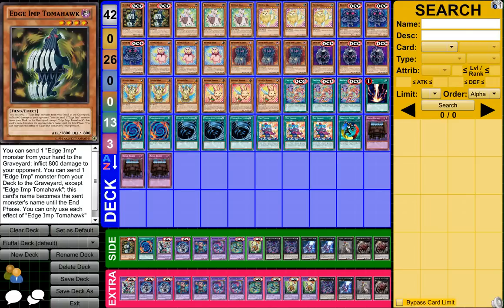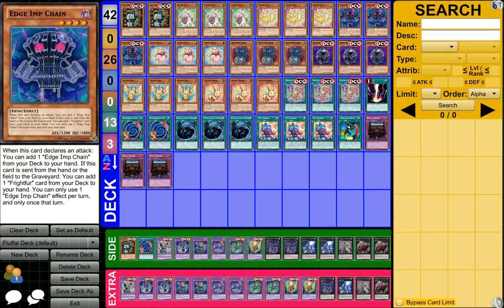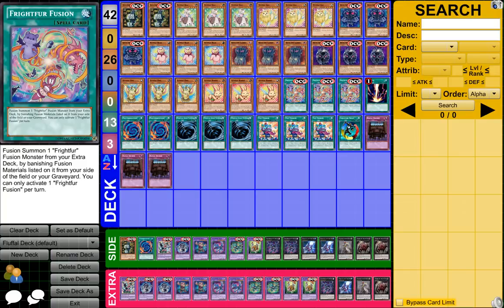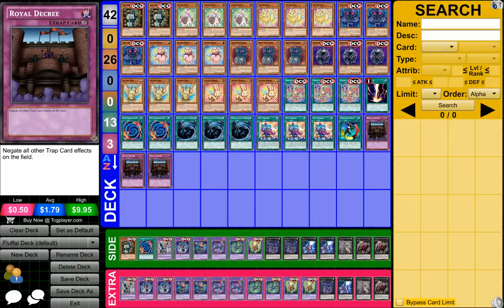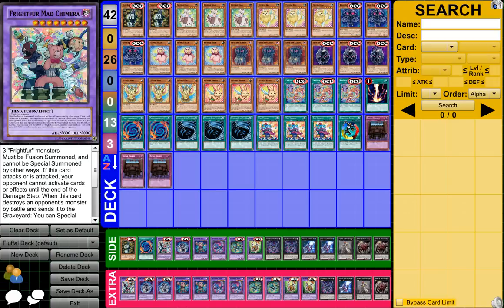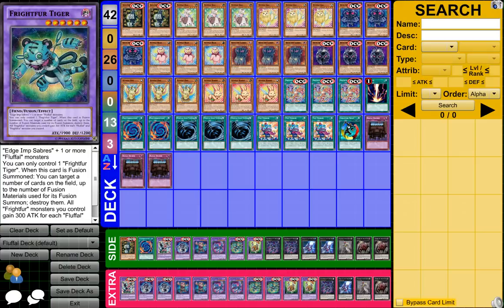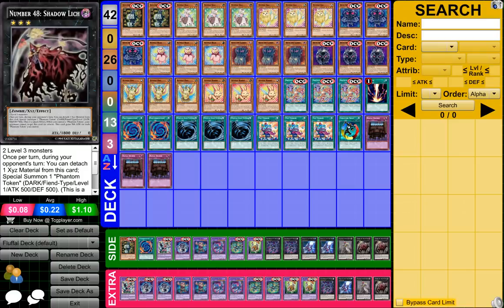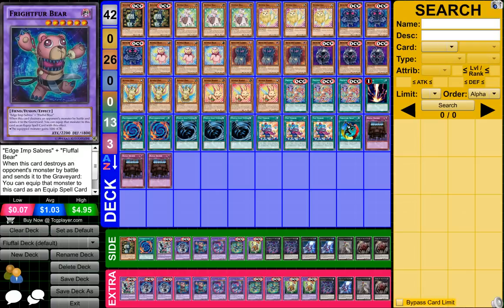Yugioh Fluffal Deck Profile - May 2015